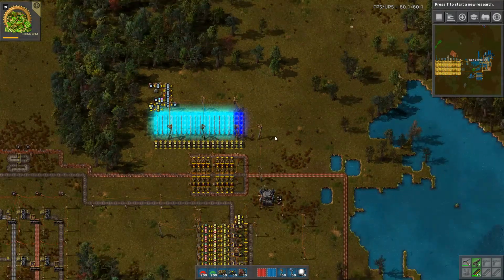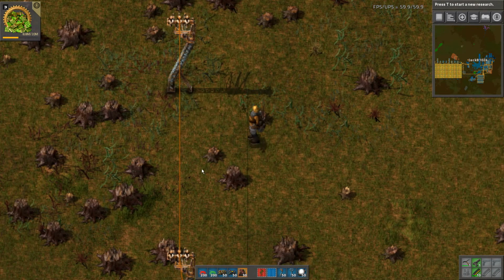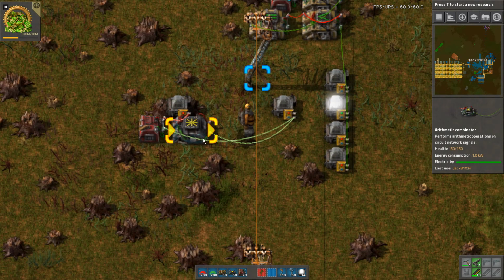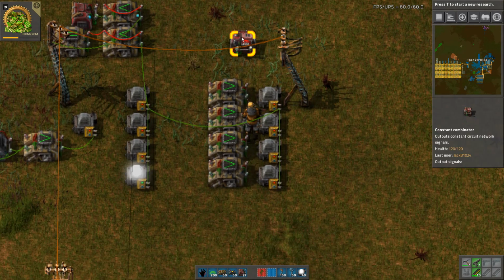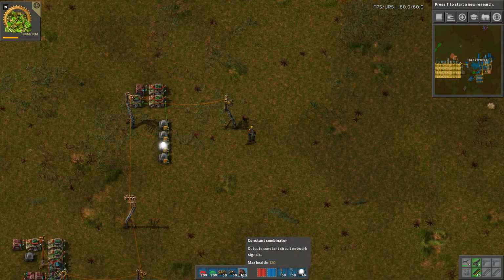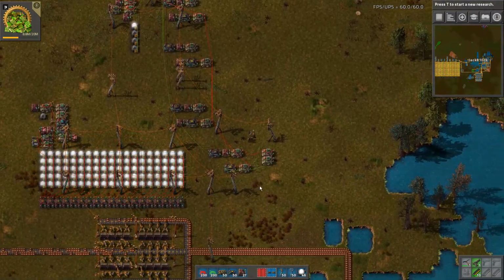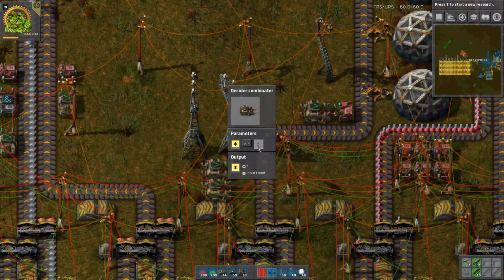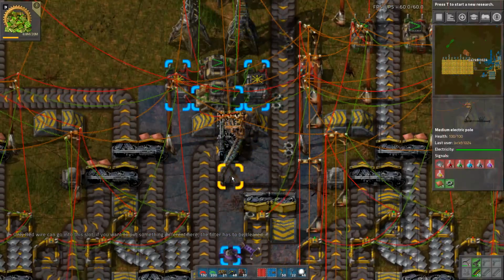Factorio : Dynamic Factory Lets Play EP07 - Starting the brain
The idea behind this factory is to have a circuit network that controls what each bank of assembling machines creates, allowing it to dynamically adjust what is being created depending on what the factory currently needs the most of.

In this episode: Setting up the circuit to start controlling our factories brain and going over some useful circuits that will be used a lot.